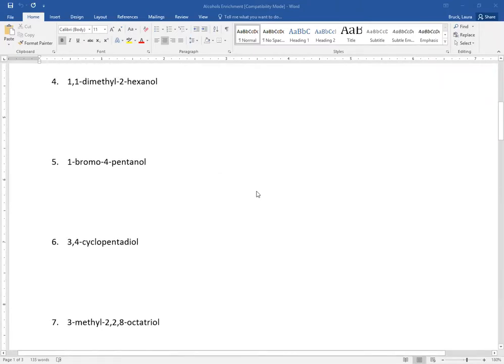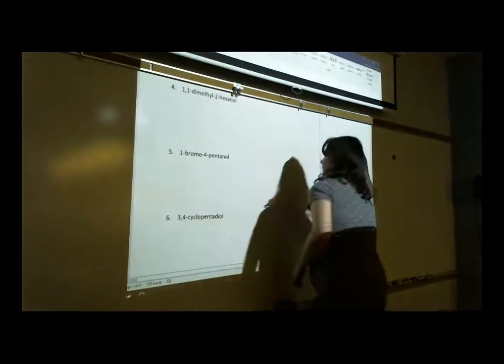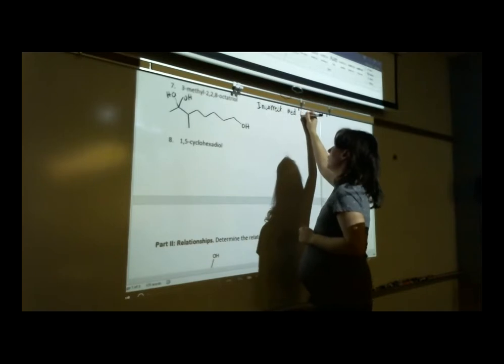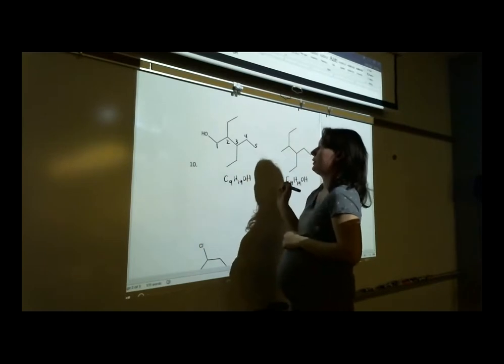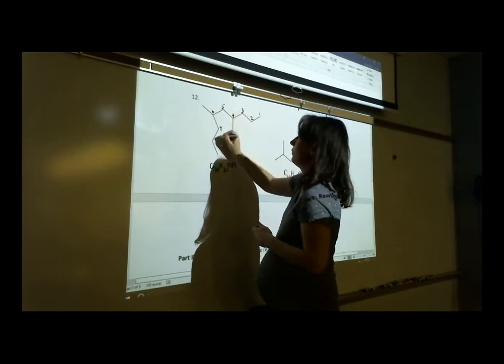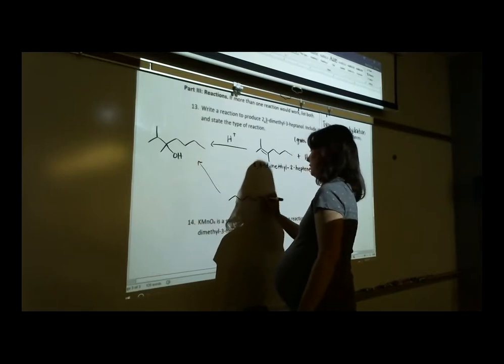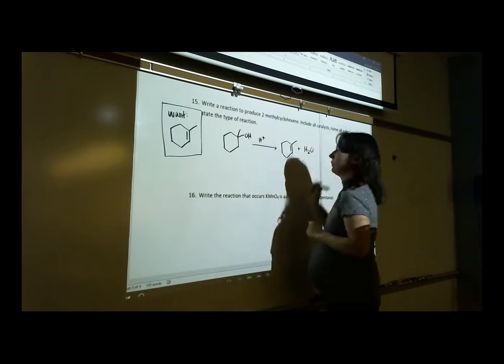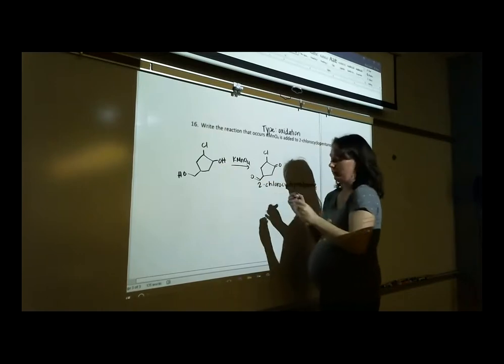Elem Organic Alcohols & Alcohol Rxns Enrichment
Enrichment problems from Elementary Organic Chemistry lecture on IUPAC nomenclature of alcohols and reactions of alcohols
+J.M.J.